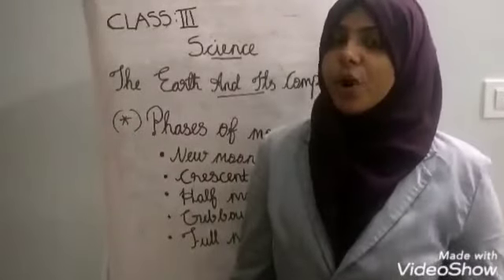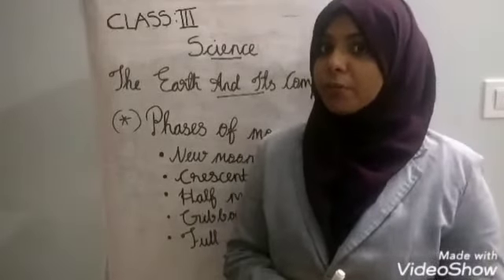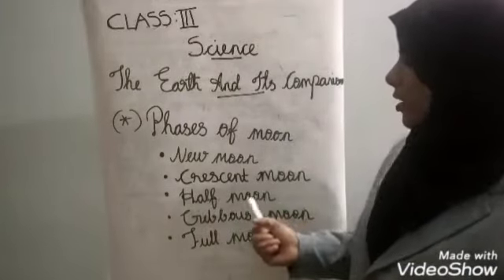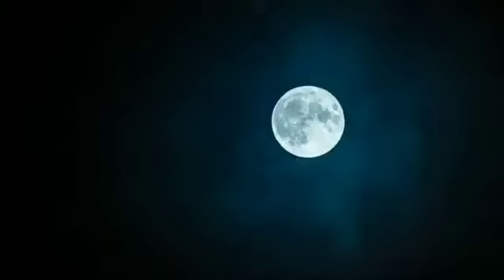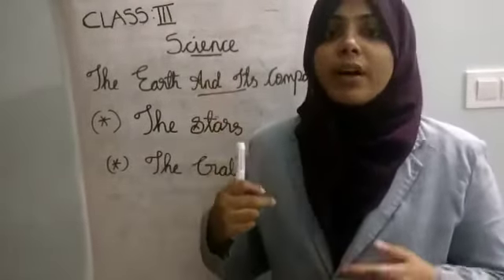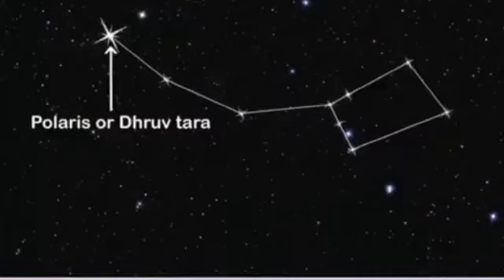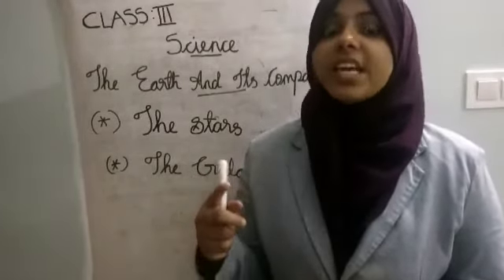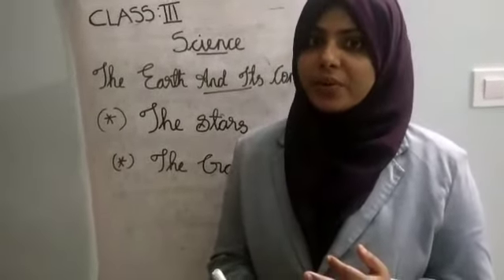Al Hind Class 3 Science February 9